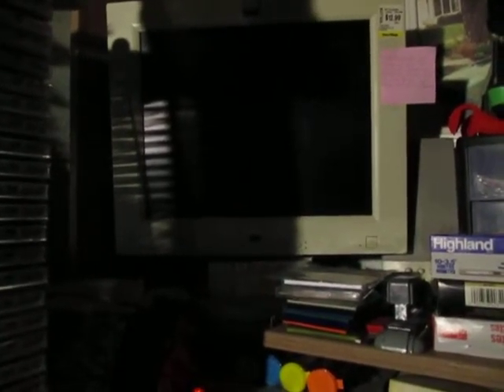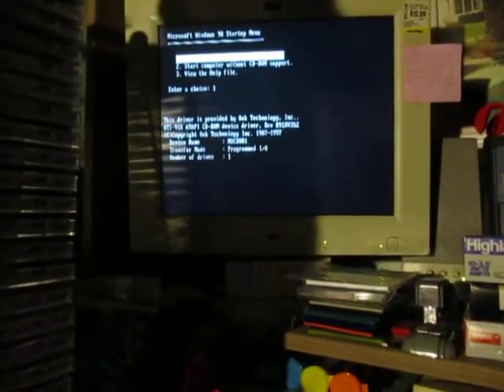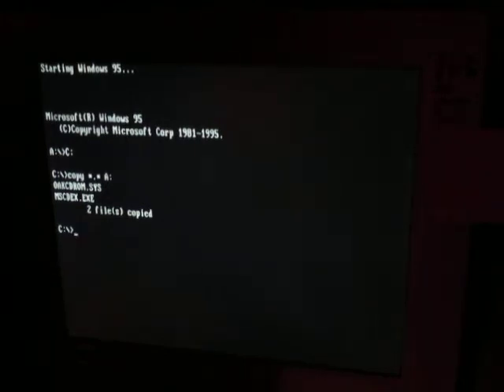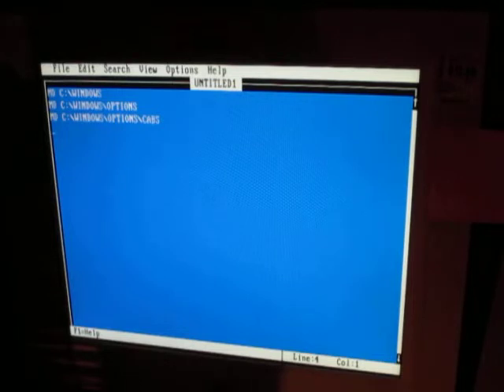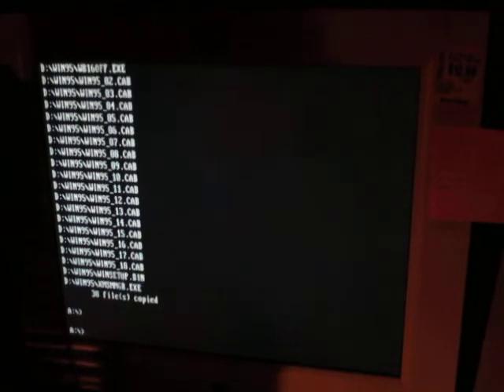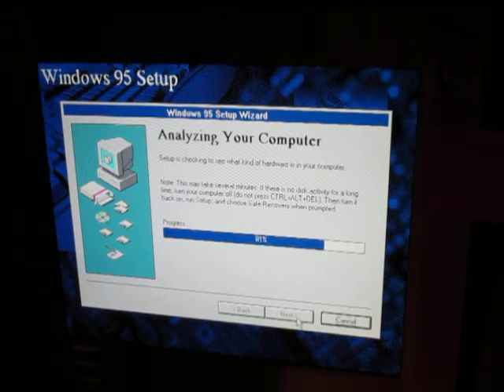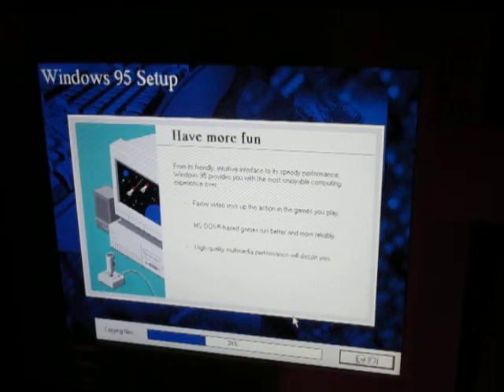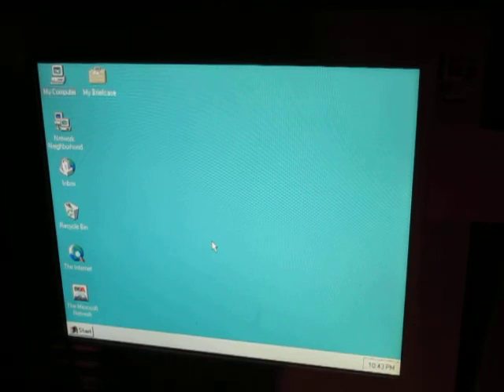IBM Aptiva Windows 95 Clean Install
Note that I made a few mistakes in the video which I corrected.